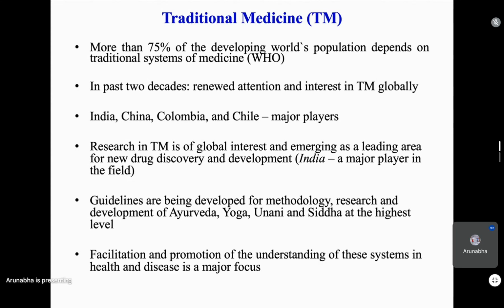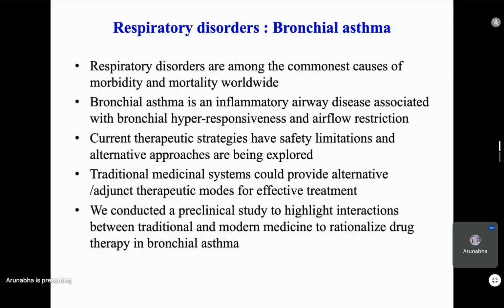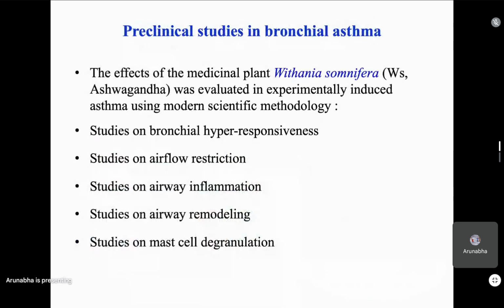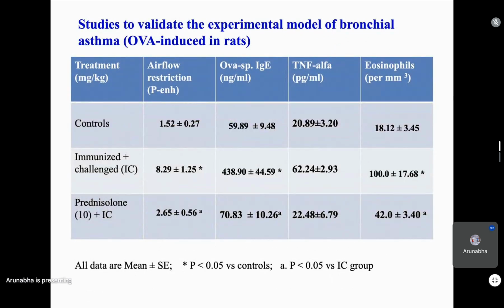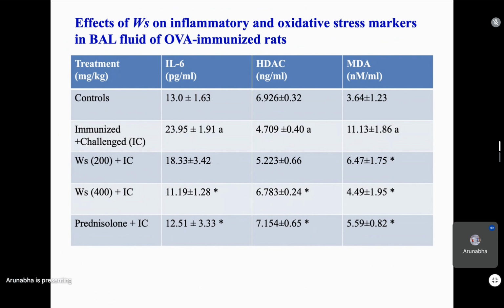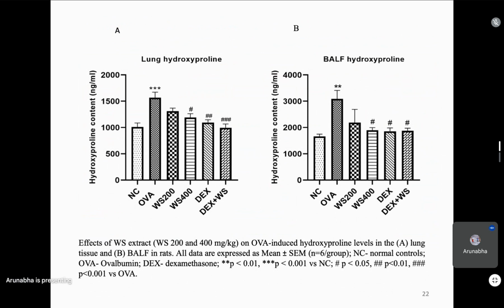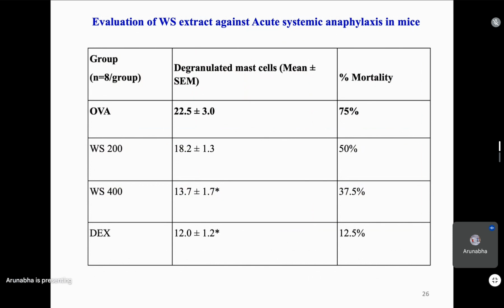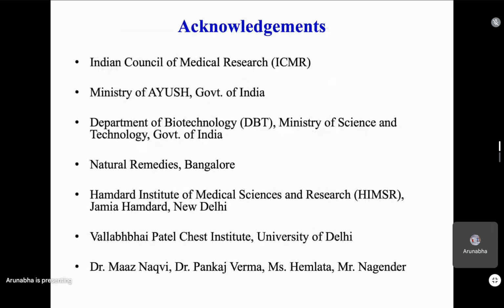Dr. Arunava Ray